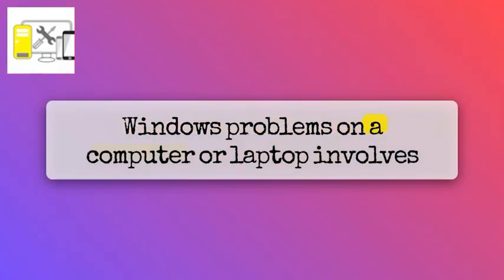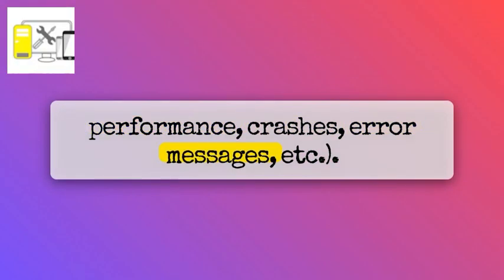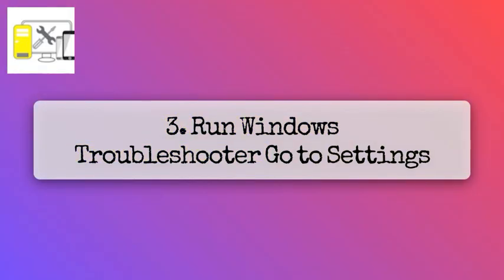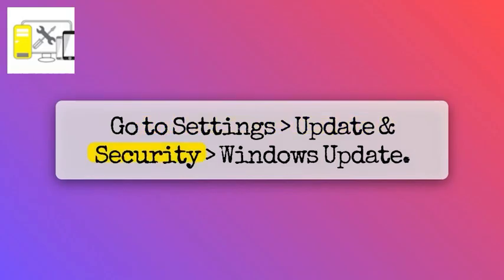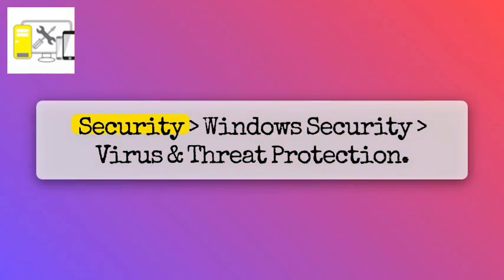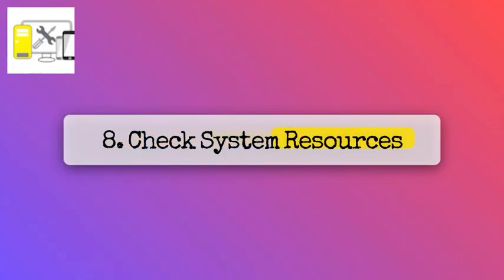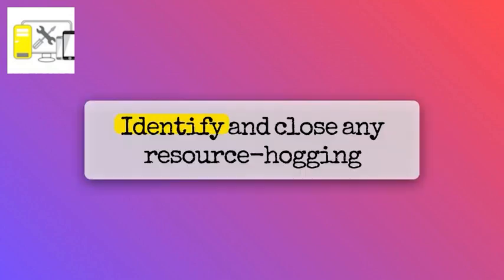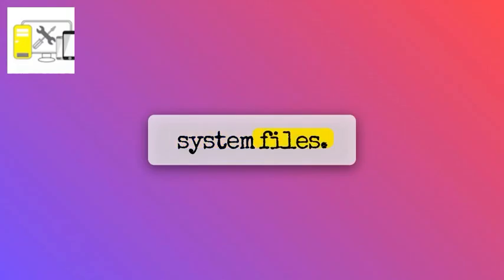Step-by-step Windows troubleshooting for a computer or laptop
ICS – Innovating Tech Solutions Since 2014
Welcome to the official YouTube channel of ICS – your one-stop hub for cutting-edge tech repairs, groundbreaking telecom innovations, and global connectivity solutions! IT services, Skilled Human resources in Tech, Farming, Motor Mechanics and Orchid fields.
🏆 Who We Are:
ICS is a dynamic IT and telecommunications powerhouse based in Rotorua, New Zealand. Since 2014, we’ve grown from a local repair shop (Budget Computers & Kiwi Mobiles Rotorua) into a global leader in tech solutions. Our mission? To make technology accessible, affordable, and unstoppable for everyone.
🔧 What We Offer:
• Expert Device Repairs: Cracked iPhone screens, Samsung Galaxy glitches, or Apple device meltdown? Our HI-TECH lab and certified technicians deliver same-day fixes for smartphones, tablets, and computers. We tackle everything from motherboard repairs and micro-chip diagnostics to data recovery and Windows upgrades.
• Kiwi Mobile Ranger: Designed in NZ, built to conquer. Meet the world’s toughest commercial smartphone – rugged, powerful, and trusted worldwide.
Hydroponics:
"At ICS Services, we revolutionize indoor agriculture with custom hydroponic growing solutions tailored for every scale – from backyard home setups to large commercial operations. Our cutting-edge systems combine precision technology, energy efficiency, and sustainable practices to maximize yields year-round, regardless of climate. Whether you’re a hobbyist cultivating fresh greens or an enterprise optimizing crop production, we deliver turnkey hydroponic designs, expert support, and smart automation to grow smarter, faster, and greener. Harness innovation. Grow beyond limits."

💡 Behind the Scenes:
• Fiber Optic Mastery: As consultants for Ultrafast Fibre NZ, we optimize FTTH networks, ONU designs, and GIS mapping to keep NZ connected at lightning speed.
• Tech Legacy: Founded by Muhammad Asif, a telecom visionary, ICS solves complex challenges for startups and telcos across Europe, Africa, the Middle East, and beyond.
🇳🇿 Proudly Kiwi, Globally Driven:
While our international telecom services are booming, NZ remains our heart.
Explore our services:
Let’s upgrade your world – one click at a time!
ICS – Where Technology Meets Humanity.
Powered by Kiwi ingenuity. Trusted by the globe. 🚀